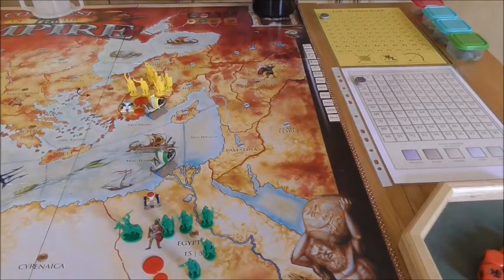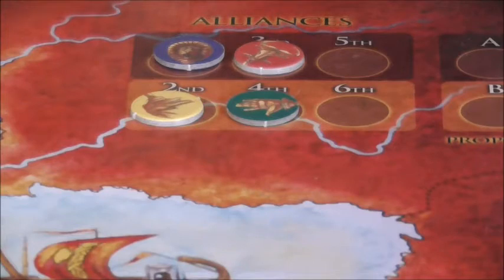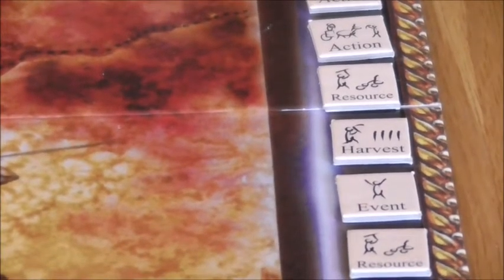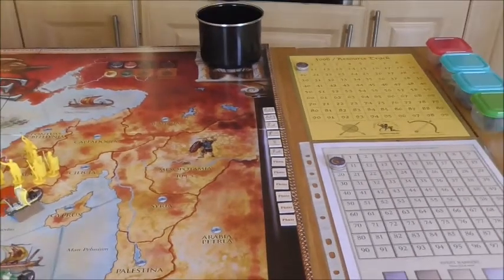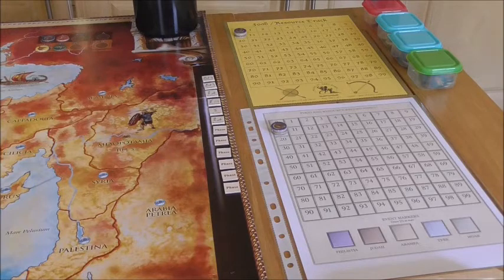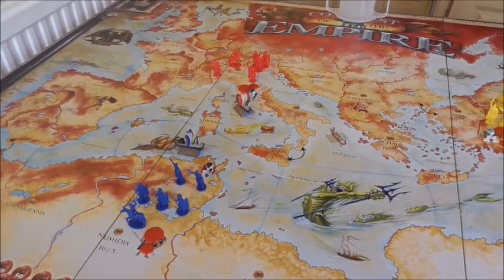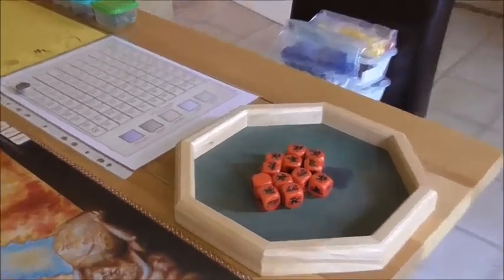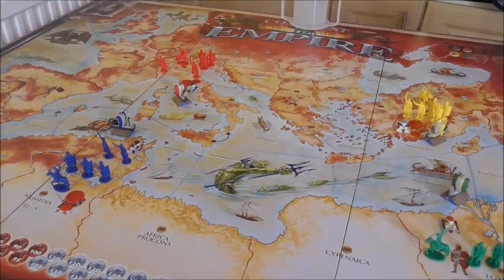Hybrid Ancient World Conquest Game Part Four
Everything is now set up ready for the first turn of the play test.